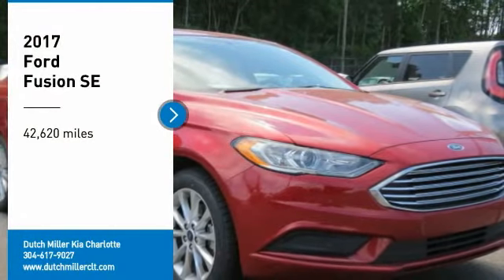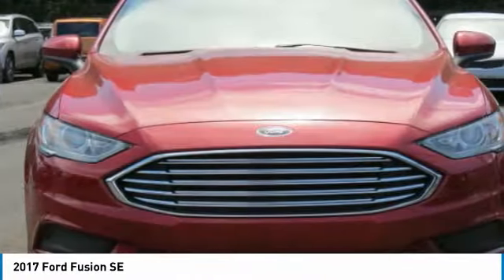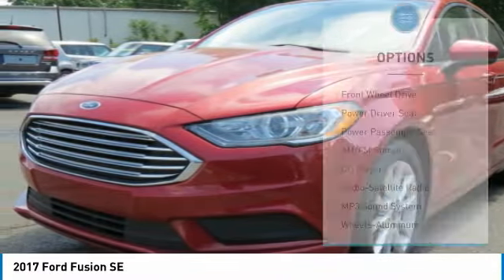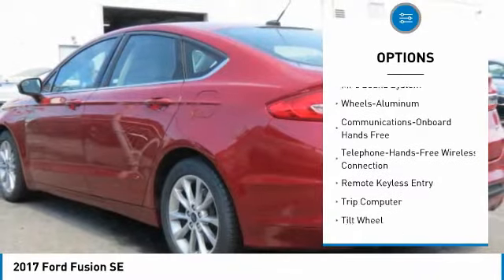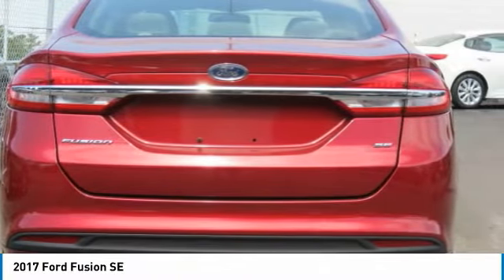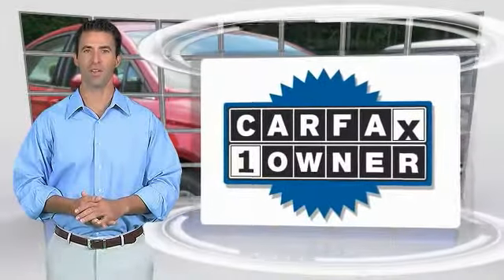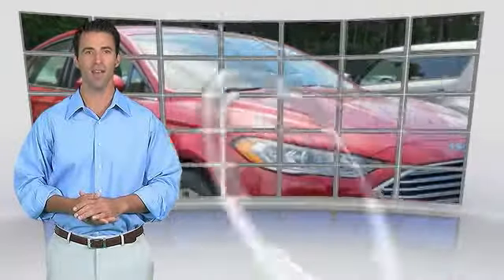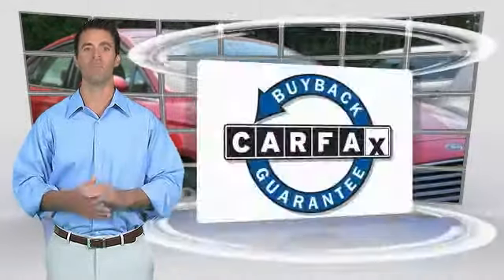2017 Ford Fusion Charlotte NC P0847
2017 Ford Fusion SE

7725 South Blvd.

New Arrival! CarFax One Owner! -Priced below the market average!- Bluetooth, Satellite Radio, Steering Wheel Controls, AM/FM Radio This Ford Fusion gets great fuel economy with over 32 MPG on the highway! ABS Brakes Satellite Radio Front Wheel Drive Call to confirm availability and schedule a no-obligation test drive!